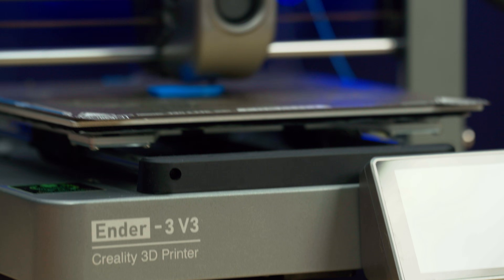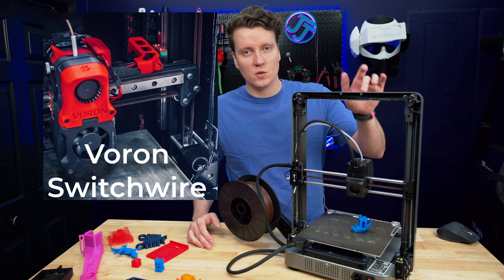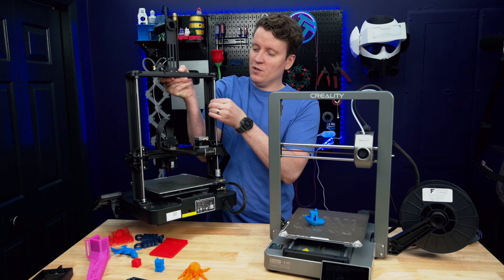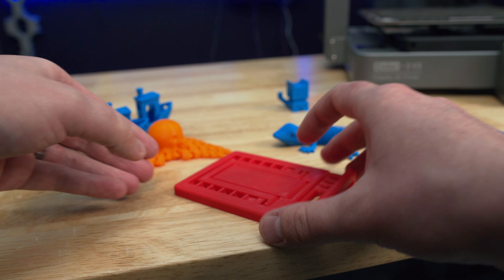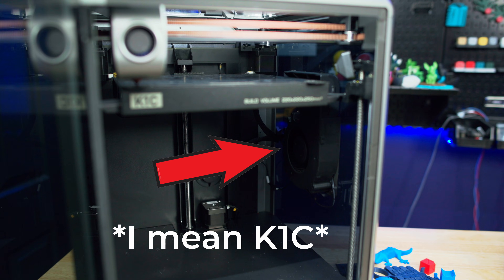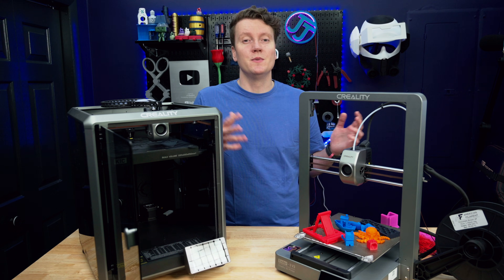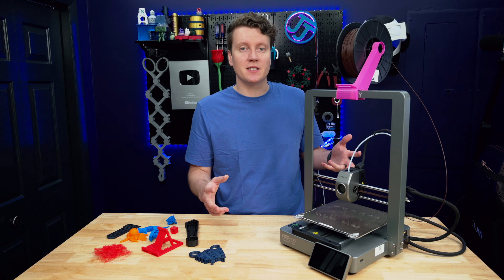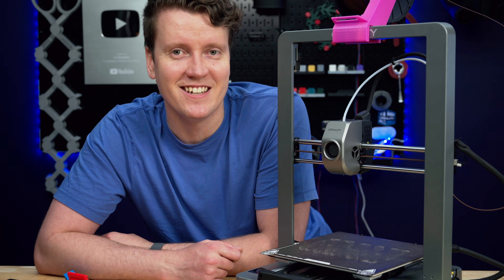Ender 3 V3 - The best one yet